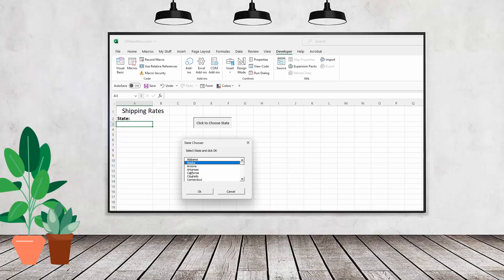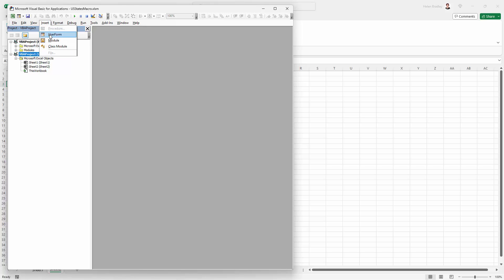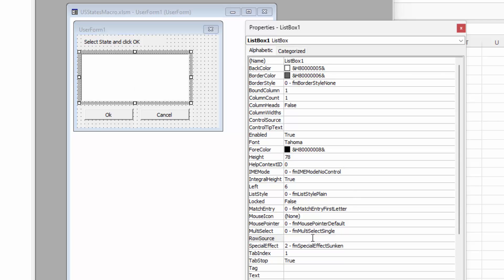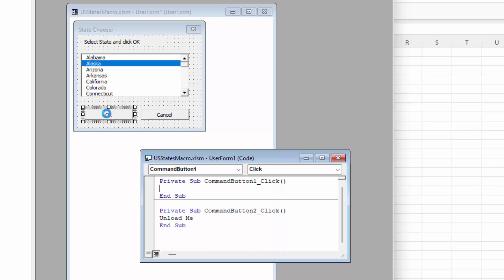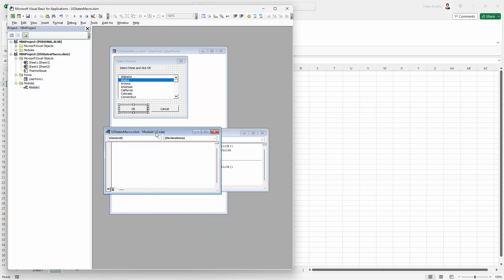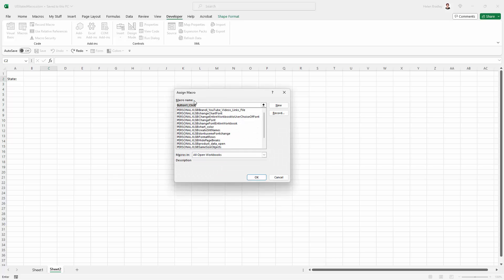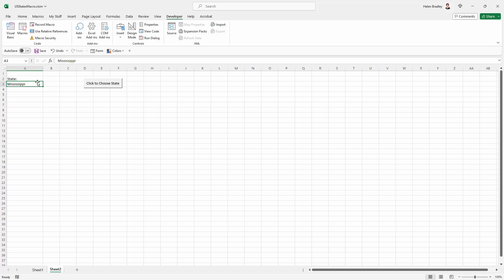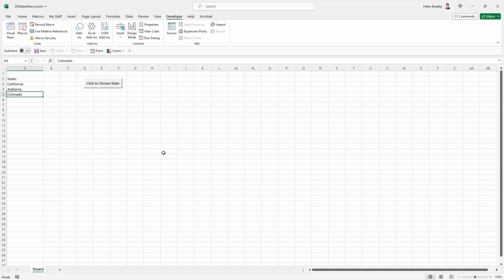Easy Excel Macro for Smart Data Input - Select from a List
From List to Dialog: Excel Macro for Smart Data Input
Learn to make a simple user form macro that takes data from a worksheet sheet and displays it for entry into a cell. This macro solution is super simple to do and I will take you through it step by step so you can follow along and make your own project. You can use this macro and user form to enter data that is stored in a sheet in a workbook and this can be any data that you like - the listbox can take hundreds of data items if desired.